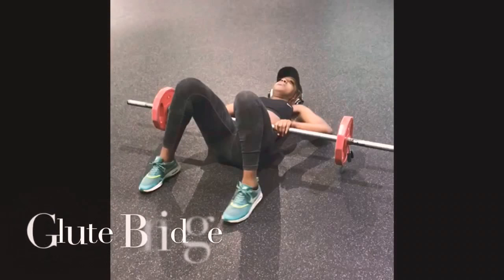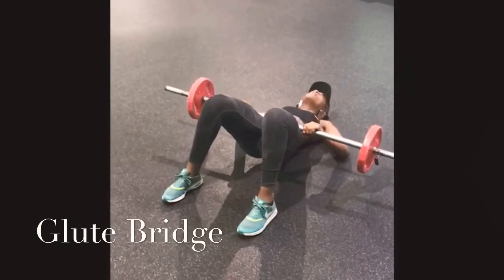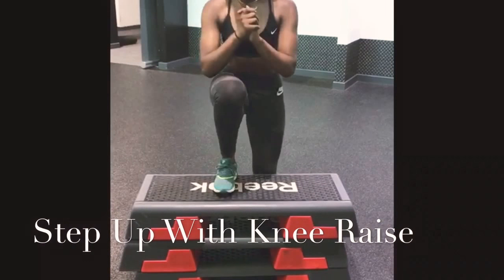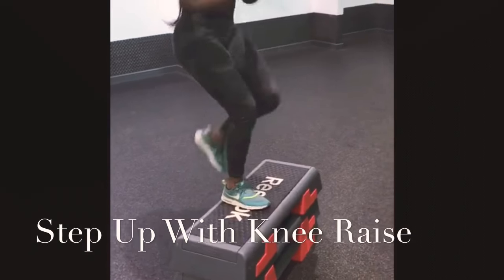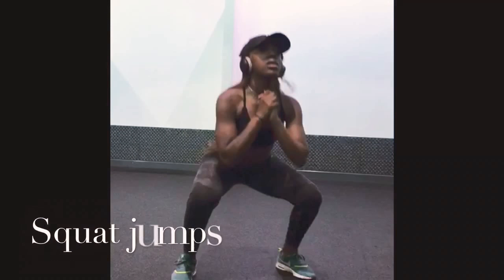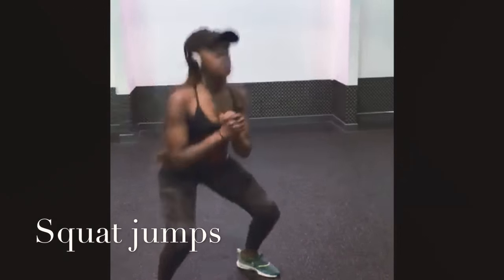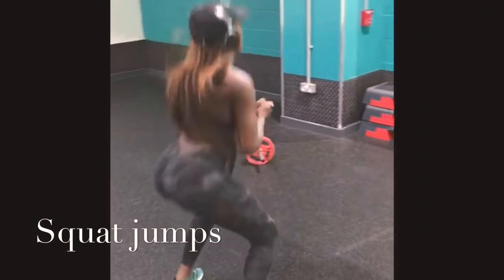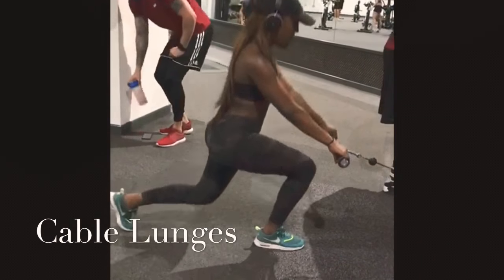7 EXERCISES FOR A BIGGER BUM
Here’s a quick video of some of the exercises I use to lift my booty.